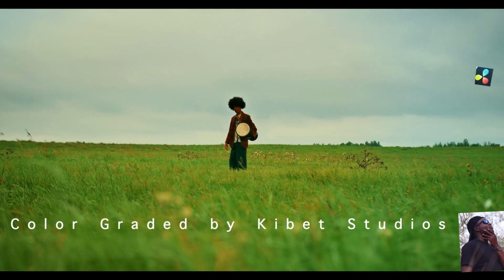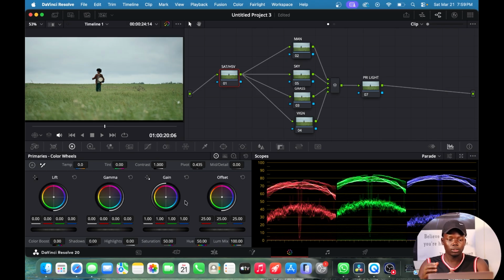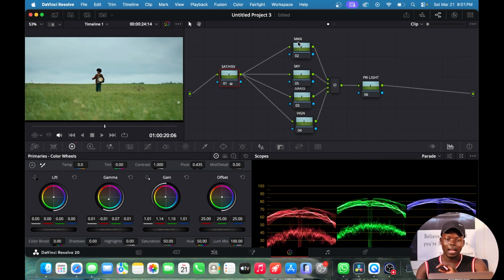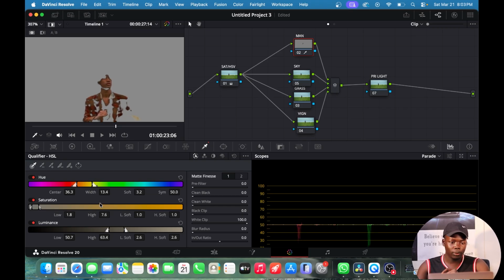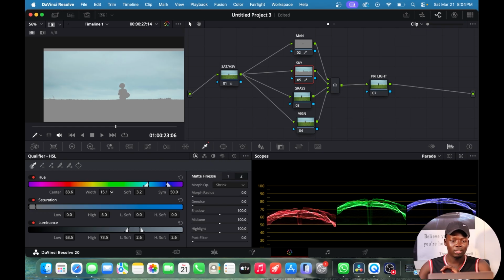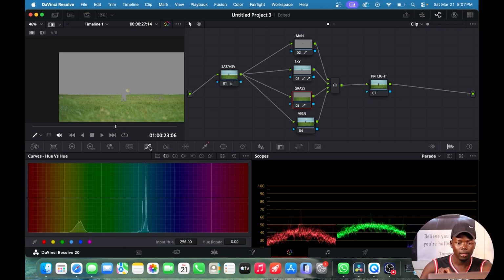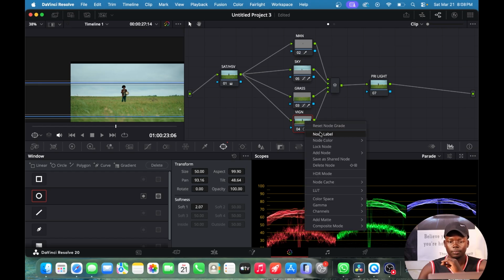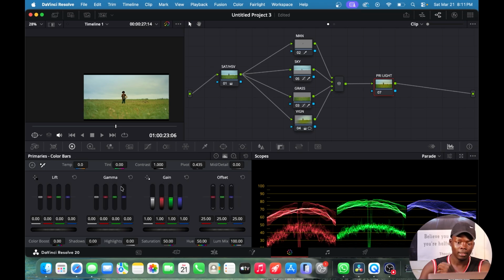THE POWER OF SATURATION IN DAVINCI RESOLVE CHANGE EVERYTHING (EPISODE9)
🎬 Simple Color Grading Technique | 3-Node Workflow in DaVinci Resolve

In this video, I demonstrate a simple yet powerful color grading technique using DaVinci Resolve. The entire process is built around a 3-node workflow, focusing strictly on saturation adjustments,without adding any extra effects or complex corrections.

This approach is especially useful when working with footage whose original color profile is unknown or difficult to interpret. Instead of overthinking the process, this shortcut method helps you quickly enhance your visuals while keeping them natural and balanced.

More than just a technique, this video is about learning how to approach different types of footage, building confidence, and improving your overall color grading skills.

💡 What you’ll learn:
✅ How to structure a clean 3-node color grading workflow
✅ Using saturation effectively for natural-looking results
✅ A fast and practical method for grading unknown footage
✅How to adapt your grading style to different video types

This is perfect for beginners and creatives looking to sharpen their workflow and learn smarter ways to grade.